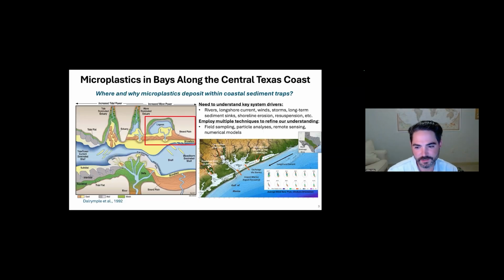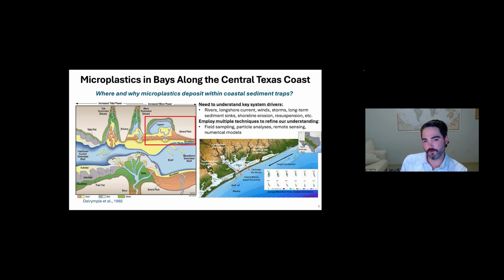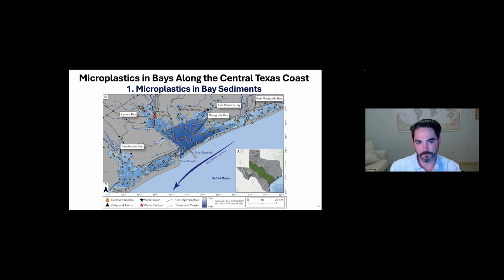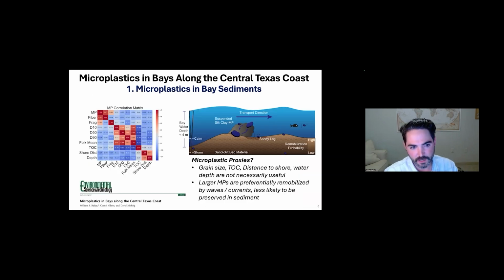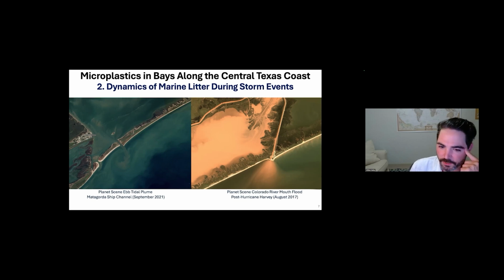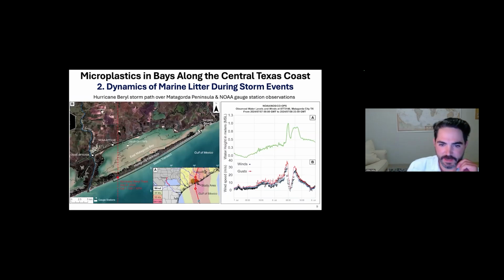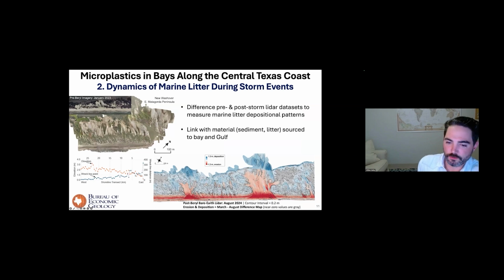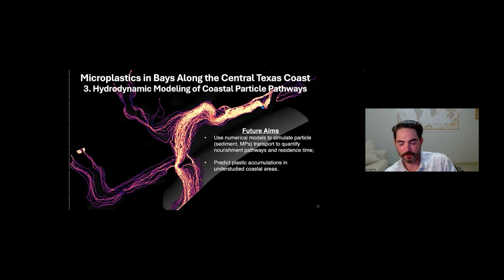Microplastics in Coastal Environments: Leaky Lagoons and Sticky Shorelines - William Bailey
William Bailey investigates microplastic pollution in Texas bay sediments, revealing surprisingly low concentrations despite expectations of hotspots. Findings suggest storms help flush plastics and fine sediments out to sea, while dune topography and vegetation trap plastic-rich debris along shorelines after major storm events like Hurricane Beryl. By combining field data with hydrodynamic models, researchers are mapping plastic pathways and identifying key areas of accumulation, aiming to inform effective clean up strategies for these dynamic coastal systems.

William is a PhD student researching microplastics in coastal environments, where his studies apply sedimentological processes to understand where microplastics are sequestered.

If you would like to be part of the Anthropocene Sediment Network, please find all information